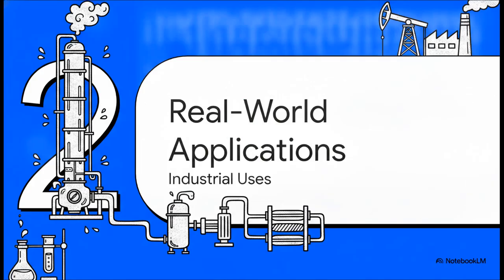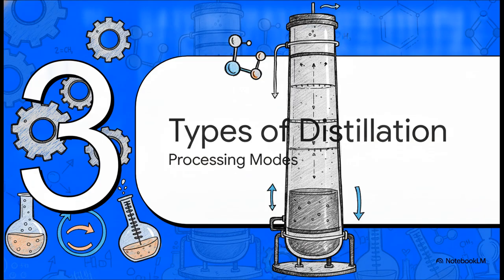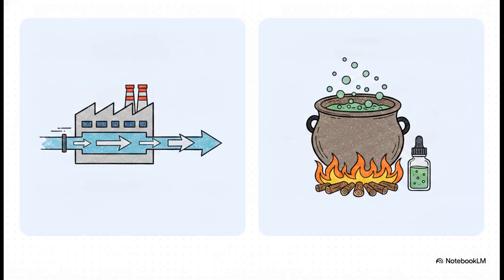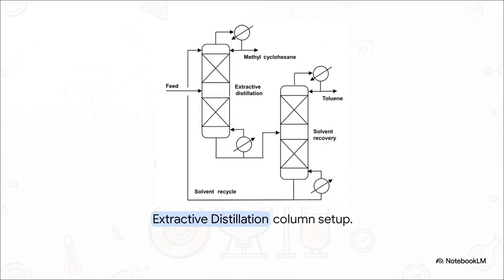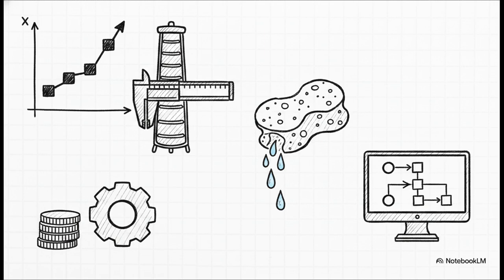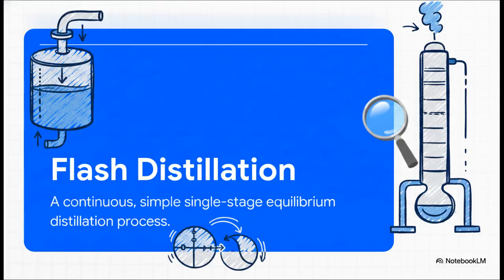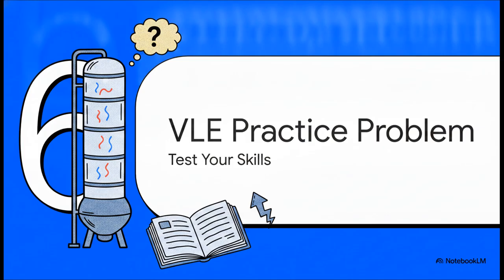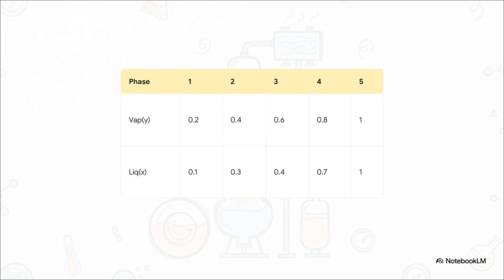CHEN 308 Distillation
Pre-class study video material 2